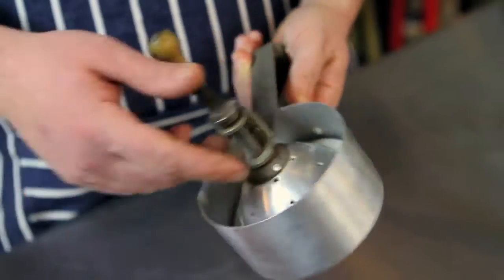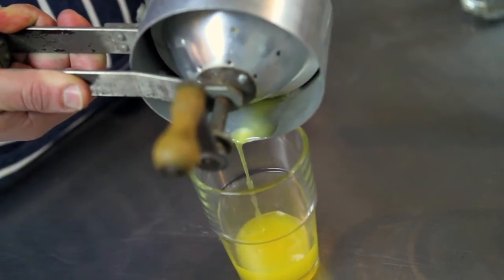Vintage Juicers with Harry Rosemblum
As part of our new series on vintage cooking tools, Harry explores the juicers of yesteryear and tries using these old contraptions to juice lemons, oranges and even meat!